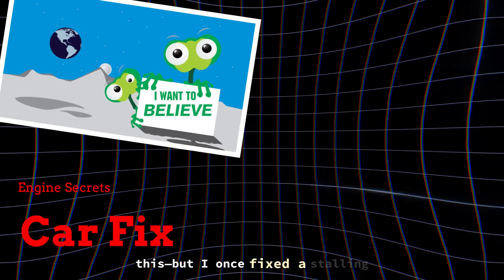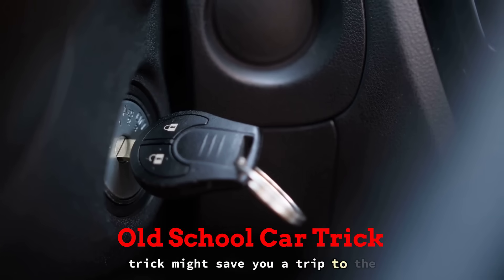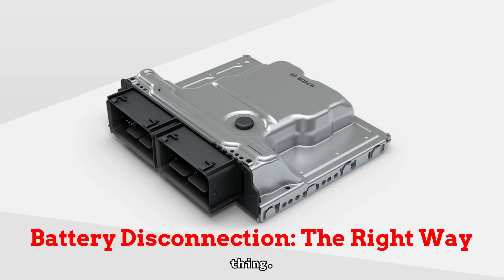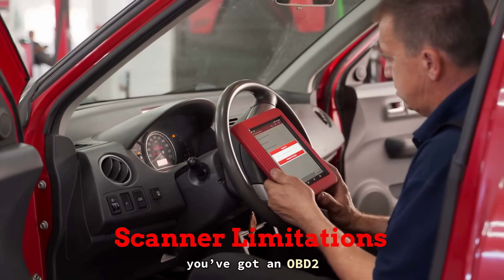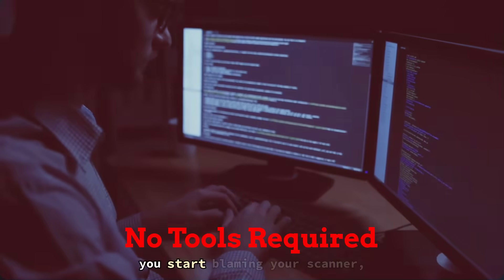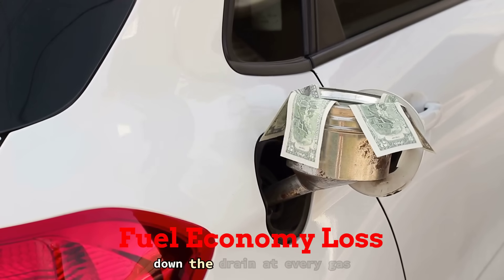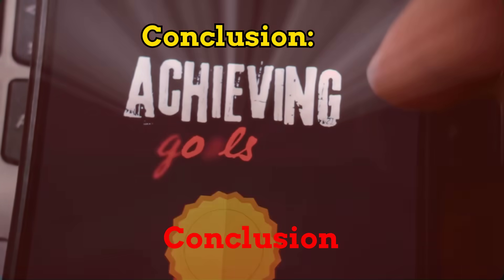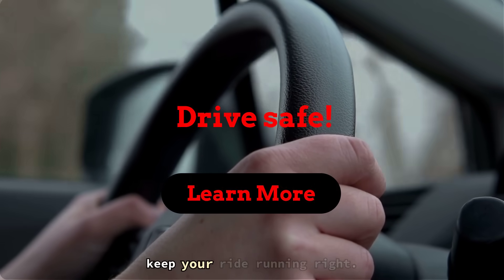Doing This Will RESET Your Car And Fix It For Free (5 Real Mechanic Methods)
In this video, we reveal five legitimate mechanic methods you can use to reset your car's computer and potentially fix annoying issues for free, without special tools or expensive diagnostics.

Drawing on years of real-world shop experience, Car Care Fix breaks down:
- How simple ignition key cycling can fix problems in older models.
- The correct way to perform a battery disconnection reset to clear codes.
- Why not all OBD2 scanners are created equal and what to look for.
- How a simple pedal-based throttle body reset can improve idle and fuel economy.
- A little-known 'soft ECU drain' trick using jumper cables for stubborn glitches.

We show you exactly how to perform each of these resets safely and effectively. By the end of this video, you'll know five powerful techniques to troubleshoot and fix common car computer issues yourself, saving you time and money on unnecessary shop visits. Learn proven methods that mechanics use to keep cars running right.